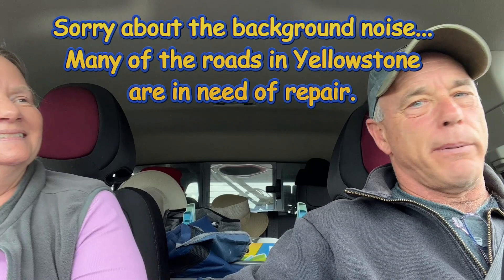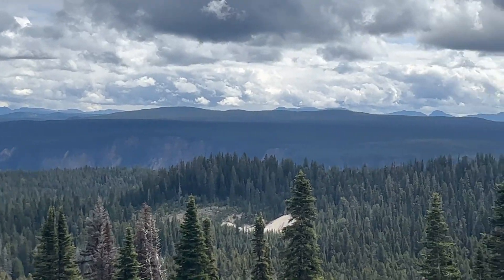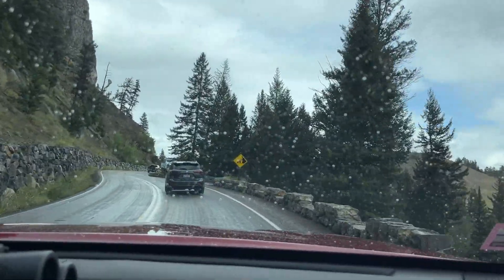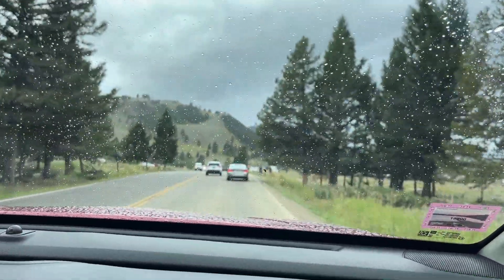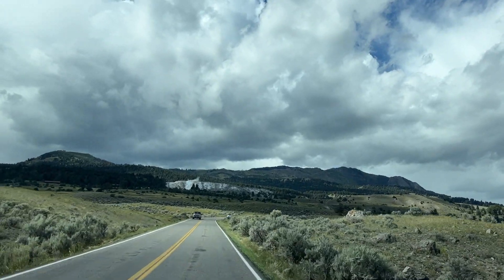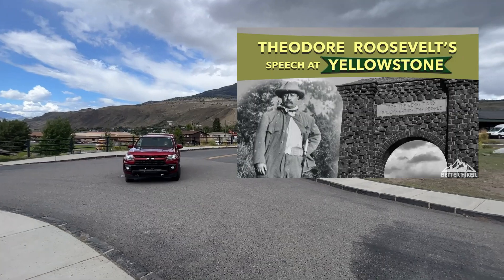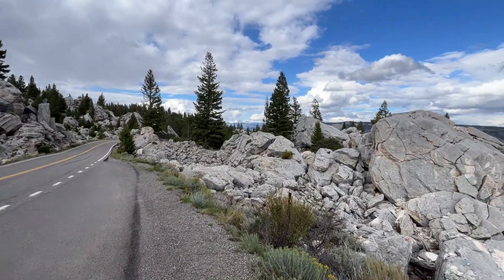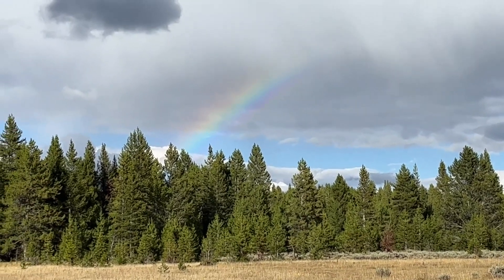Yellowstone National Park, Driving The Upper Loop ; Stories Across America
Follow along with Dwight and Sharon.